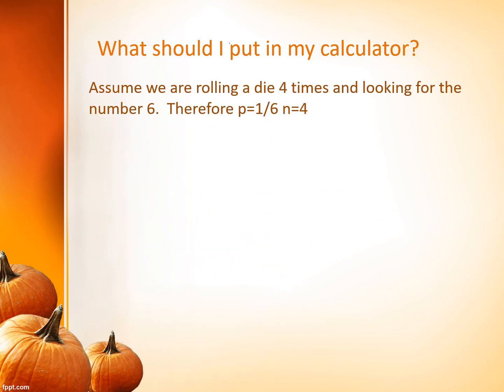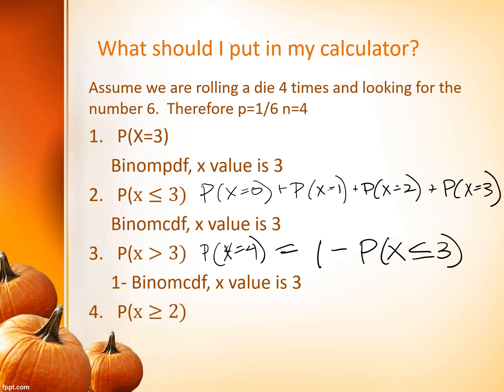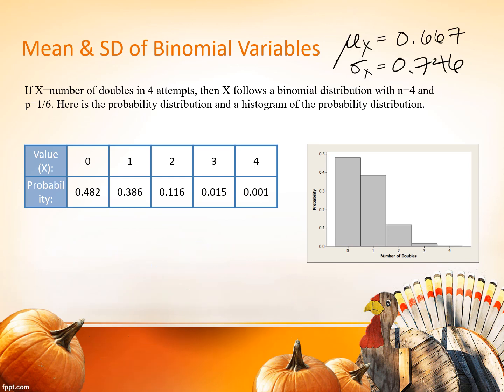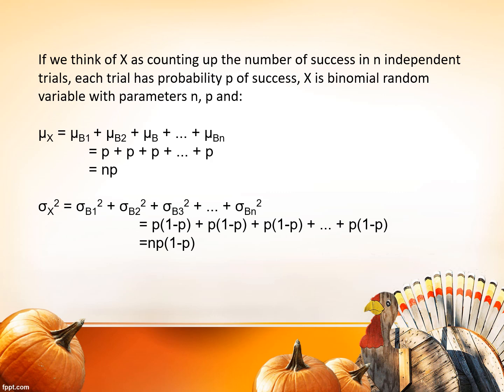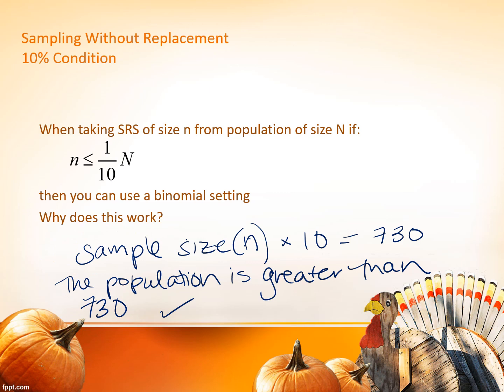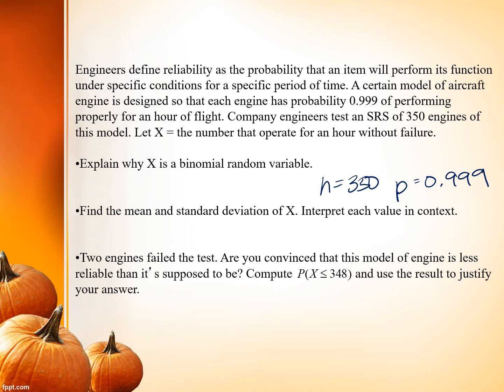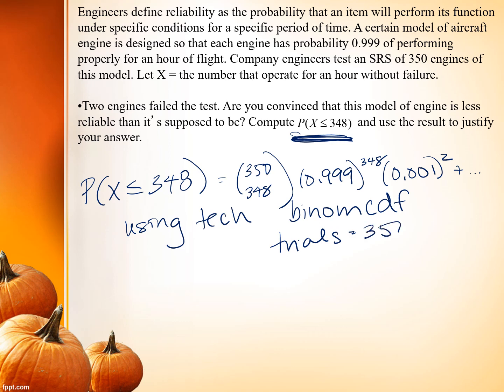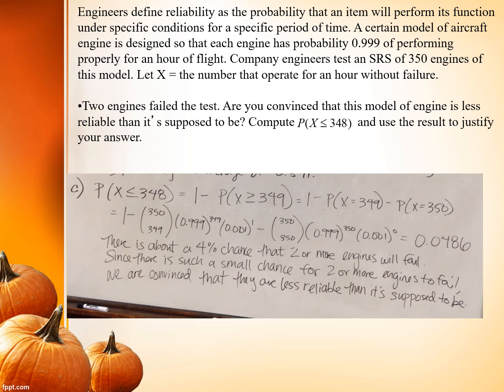C6 3 2 Mean and Standard Deviation of Binomials